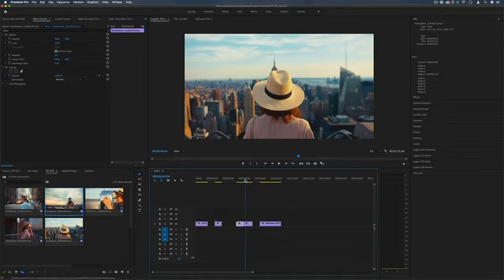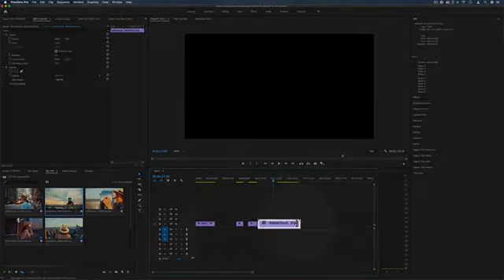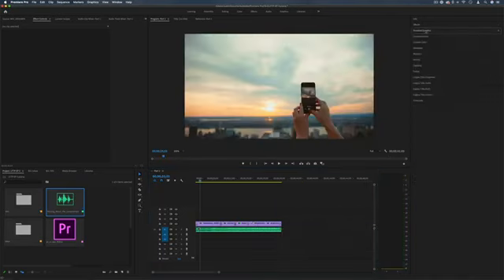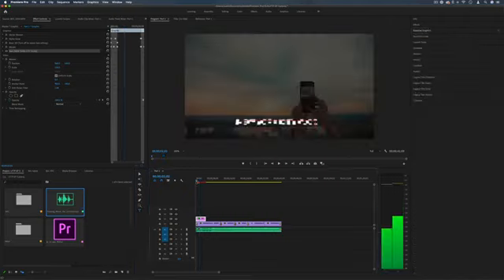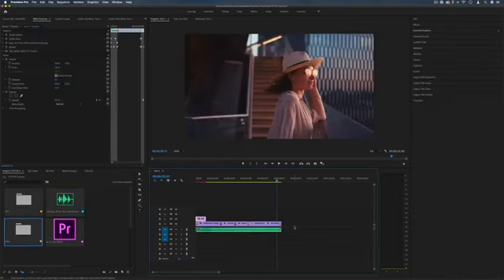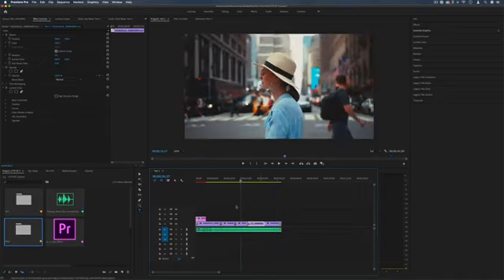Video 5: Editing Basics